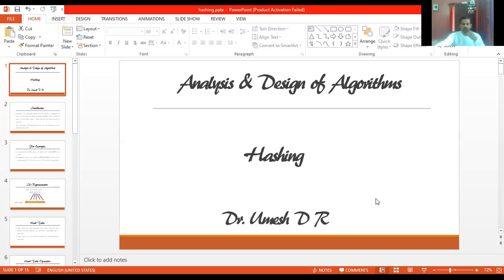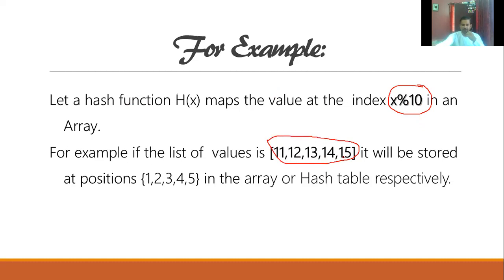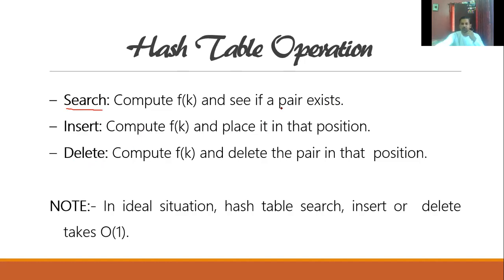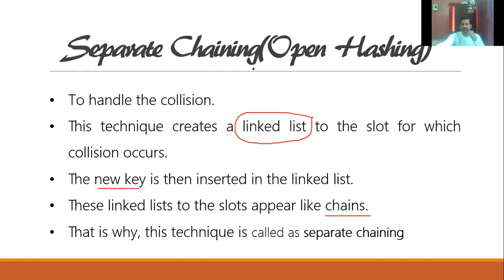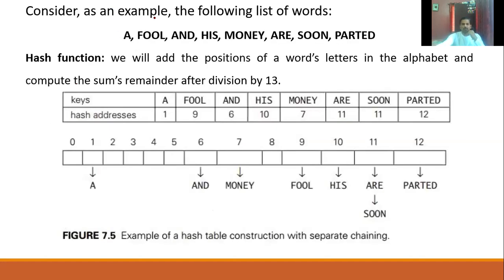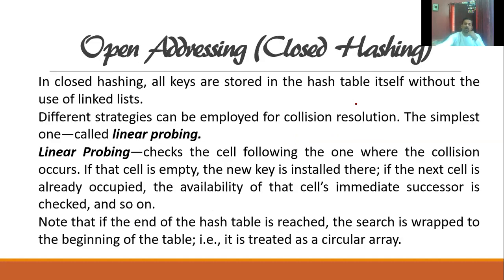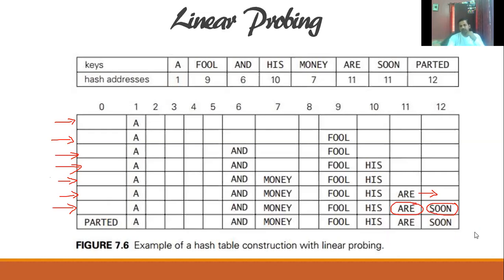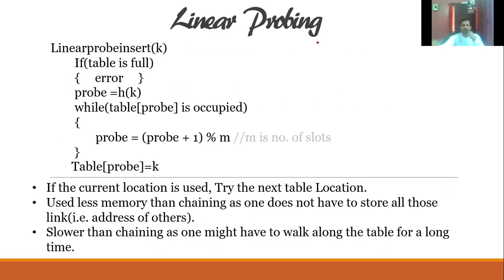Space and Time Trade Offs 07 Hashing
Space and Time Trade Offs (Hashing)